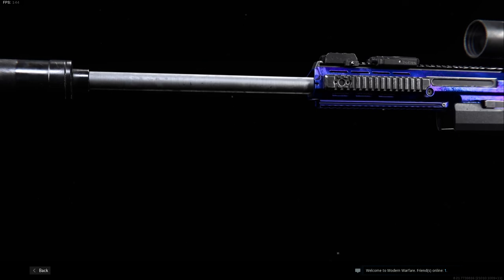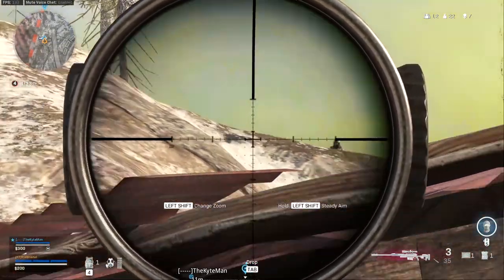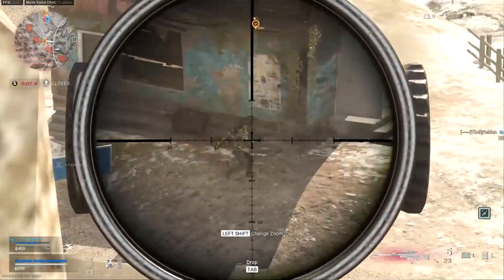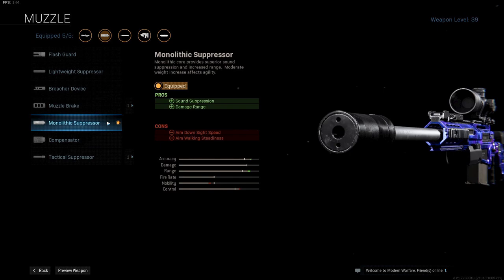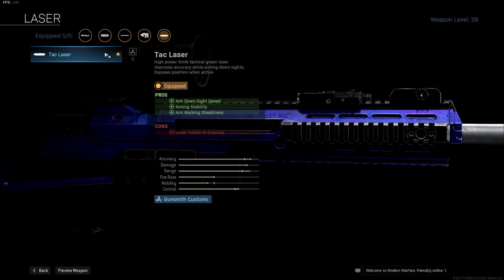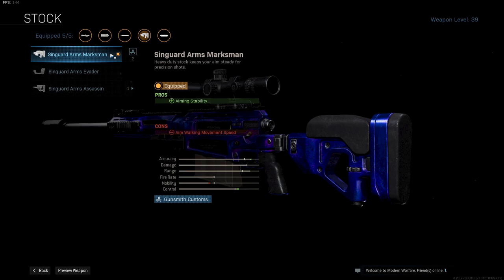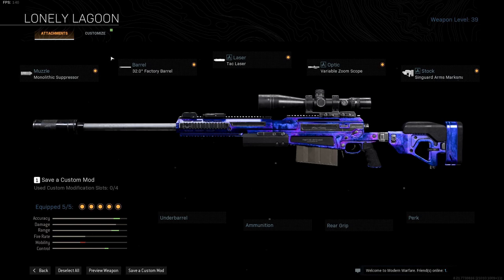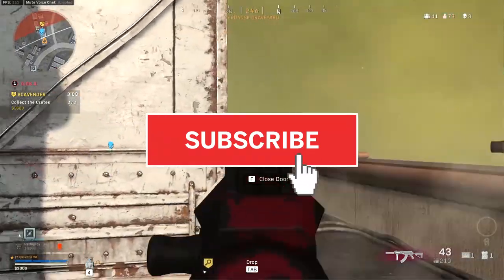The BEST AX50 Class Setup For Warzone - AX50 COD Warzone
What is up everyone. Today we are looking at a fan favorite sniper, the AX50. The AX50 is a little different from the other hard-hitting sniper the HDR. The HDR had a better damage range profile so it means you will be able to one-shot enemies from longer ranges more reliable. The AX50 is more mobile and has a faster fire rate and reload speed. So the choice you will have to make is, do you want a more reliable long-range sniper or a more mobile hard-hitting AX50. In this video, I am going to show you guys my favorite AX50 Class Setup. This build is amazing and it just feels so well put together.